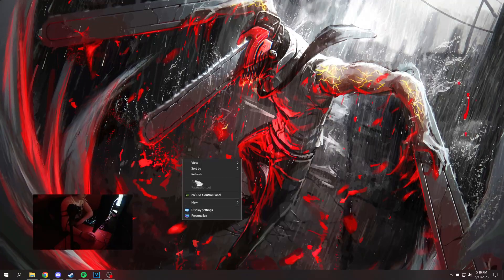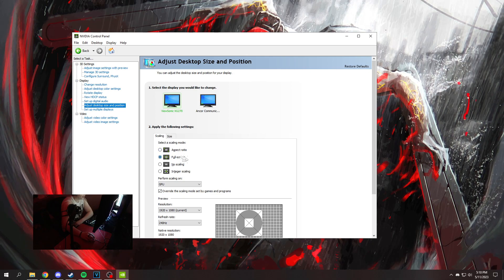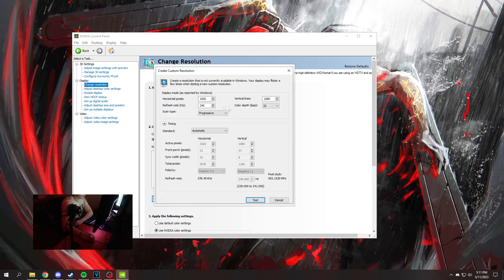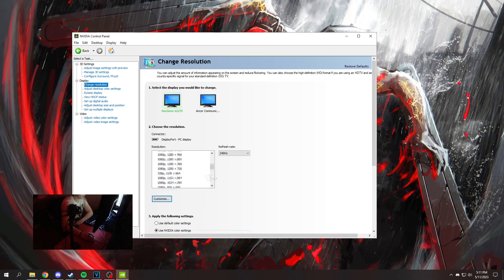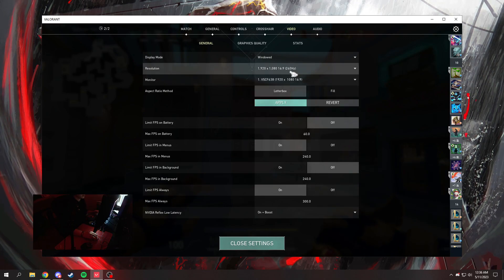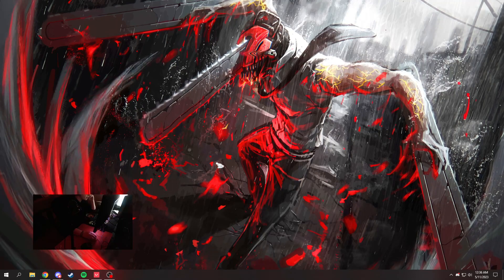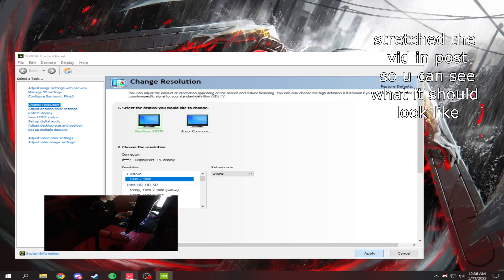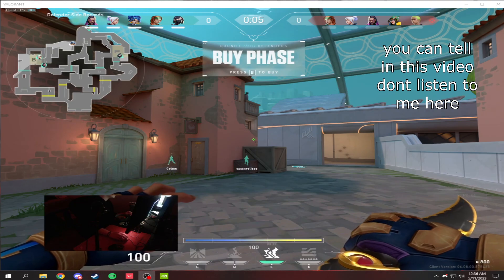HOW TO GET VALORANT TRUE STRETCHED RES IN UNDER 1 MINUTE (NO SOFTWARE)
u can do this with any res btw not just 1440x1080 lol